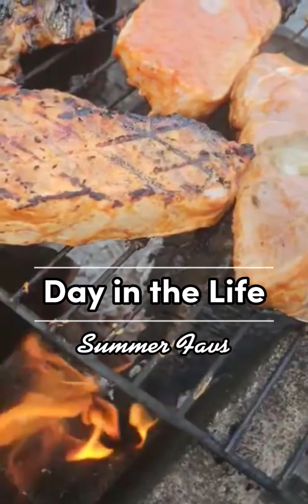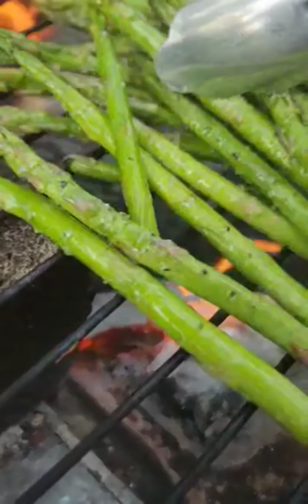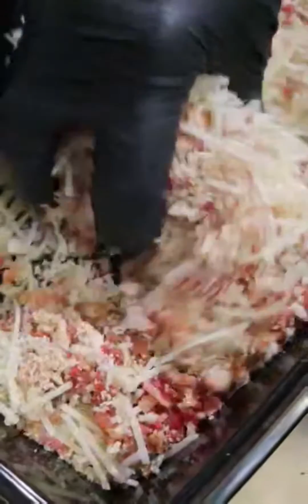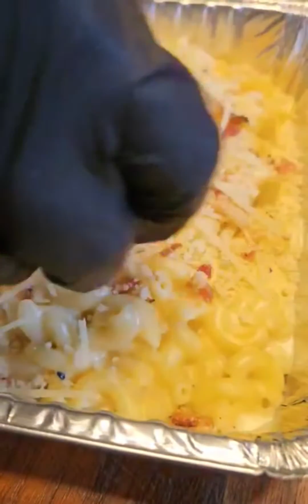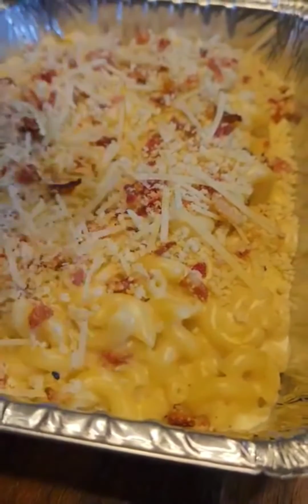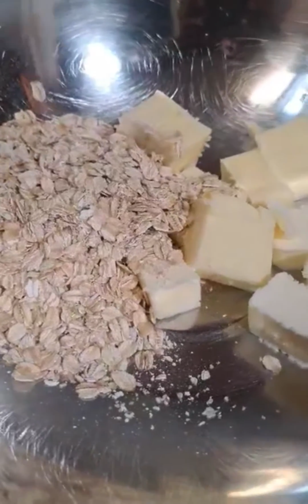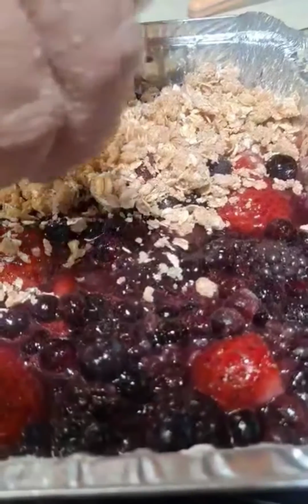Day in the Life of Personal Chef: Summer Fav's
This week on DIL as a personal chef, we share a bit on how we created our summer menus and how we pack some big flavor with super simple ingredients.